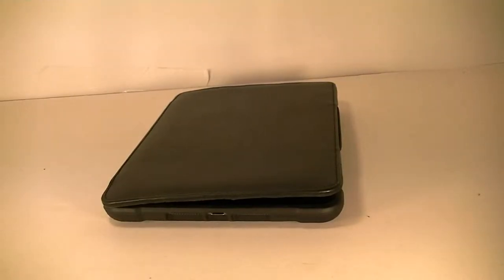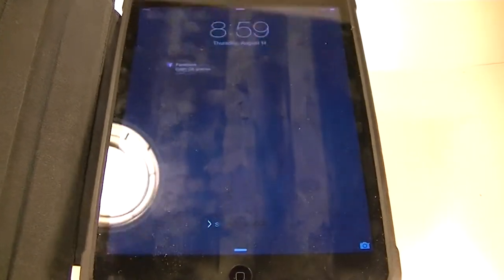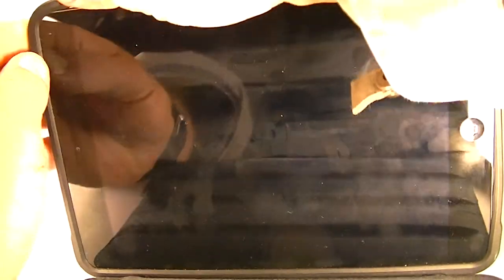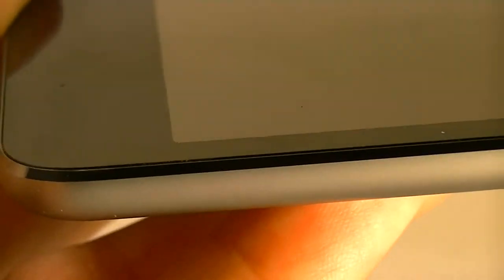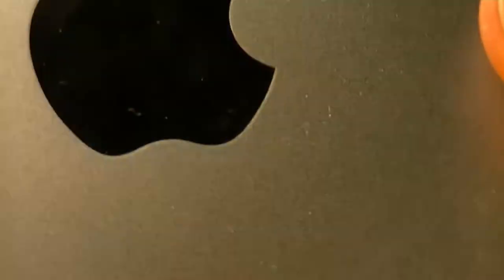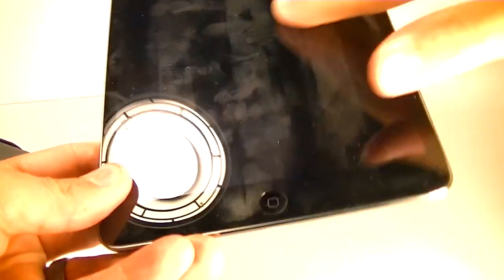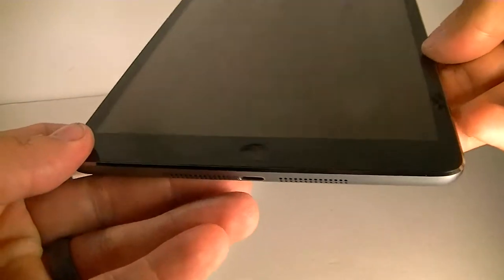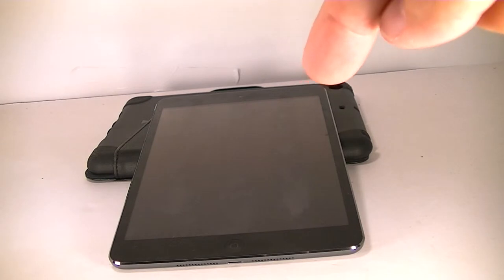The Gazelle Store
This is a review for the gazelle-store on ebay.  I was curious about their rating system and I was looking for an iPad mini so I bought one from them al lo, good is good.  The rating system is: poor, fair, good, very good, mint.  This iPad was considered good to them, thought I am not sure if part of that rating considers accessories, because this one included none.  check them out, I think they could save you a chunk of change.